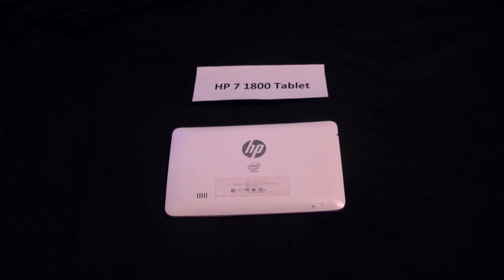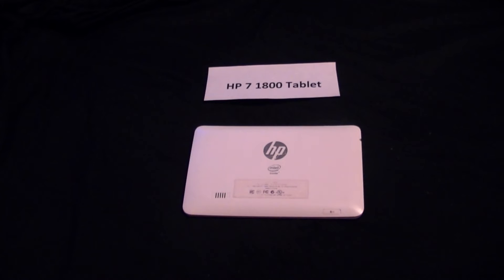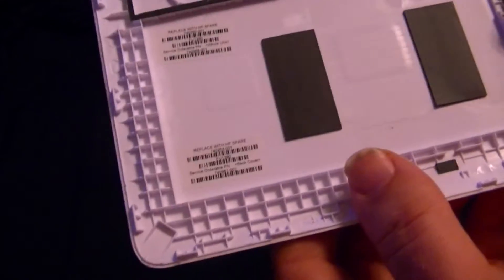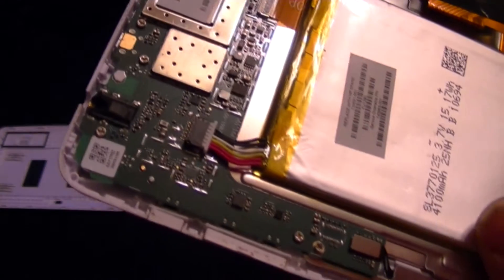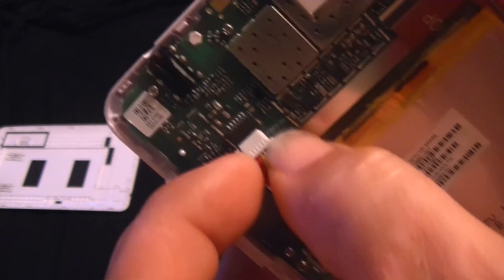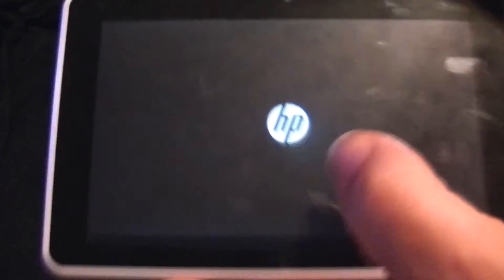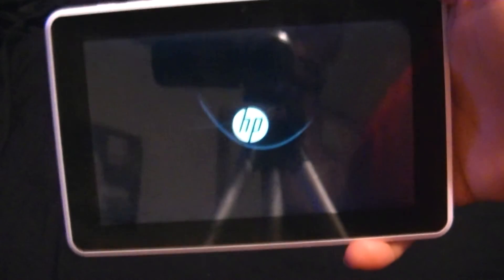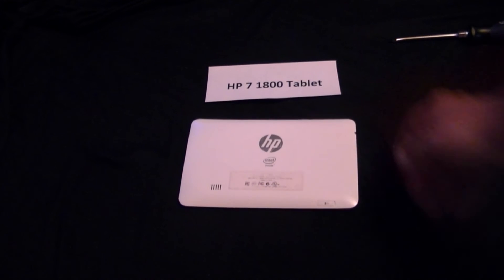How to possibly fix HP 7 1800 tablet with charging problems.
This is a possible fix for a HP 7 1800 tablet that refuses to charge or hold a charge.